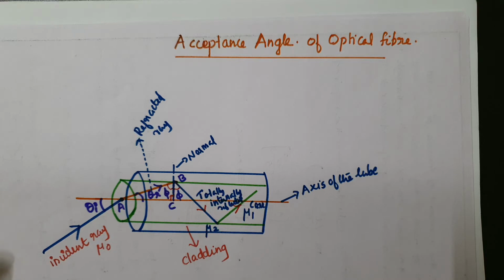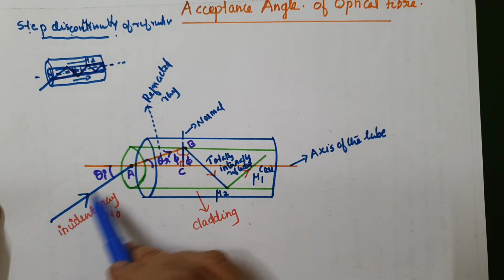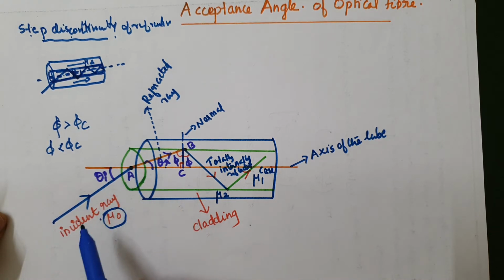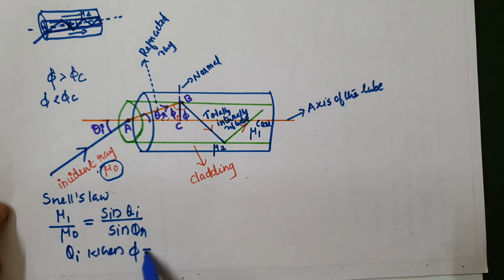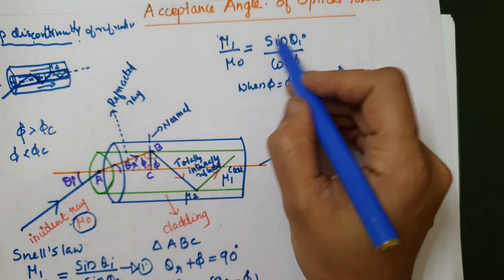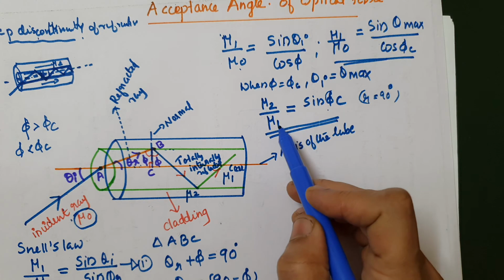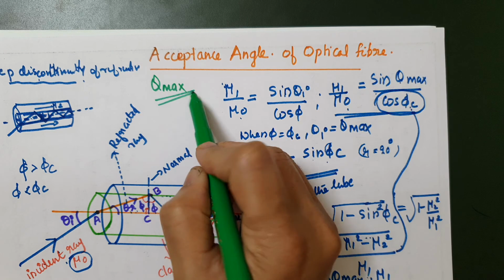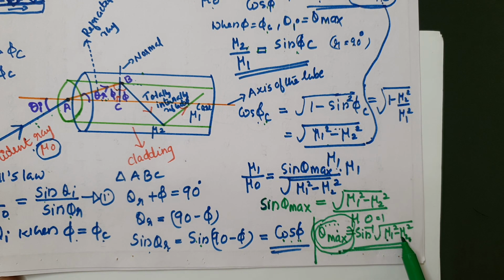Optical Fibre-2, acceptance angle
12th &Degree level